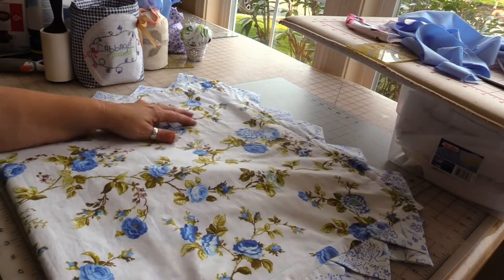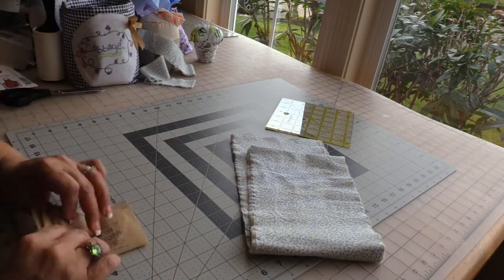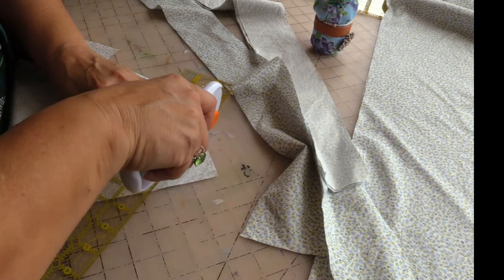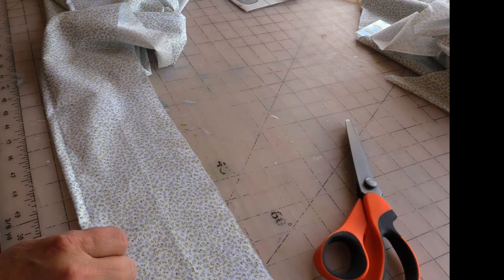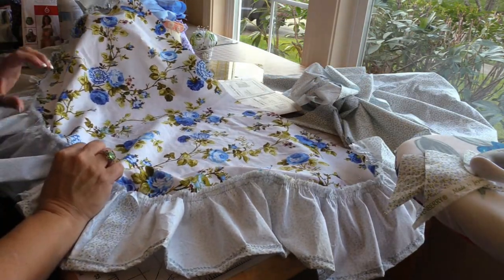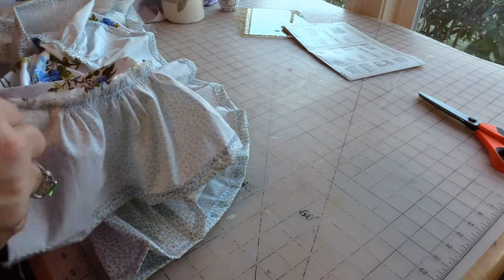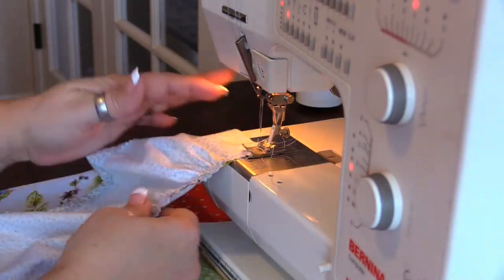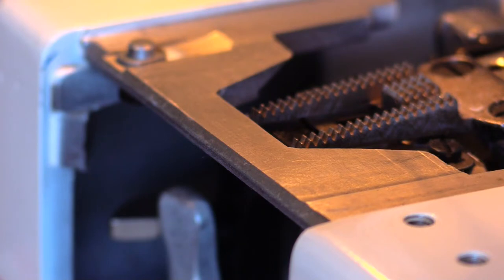Ruffly Apron//McCall's M5284//Laurie's Sewing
Hey guys:

This is one of my favorite aprons! I just finished it today but it goes to the head of the class even though there were some issues with the instructions. It turned out just precious!
I hope you are inspired to try one, too!

Laurie